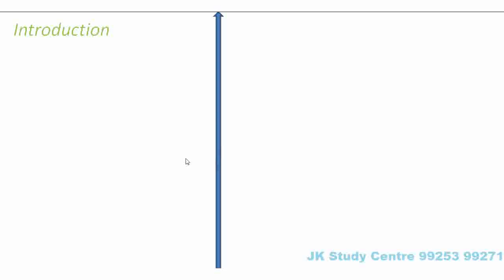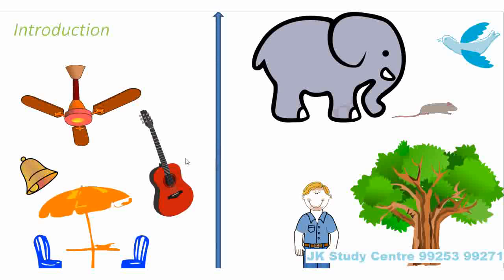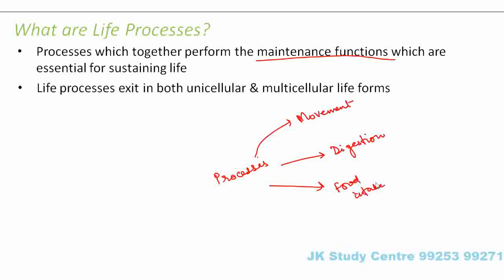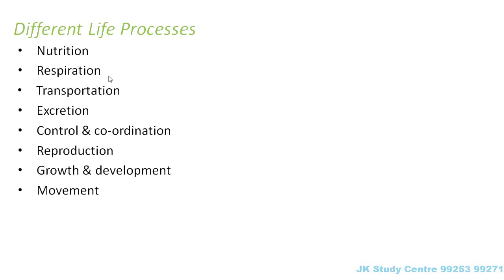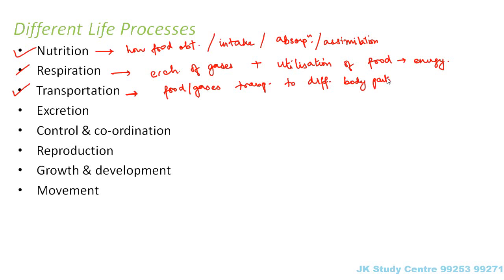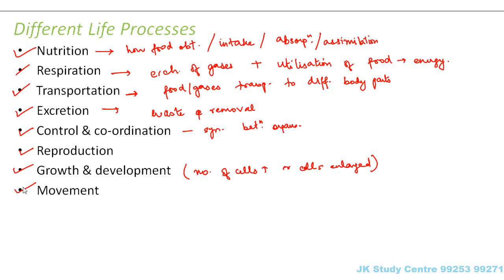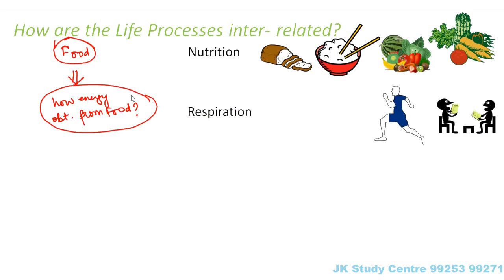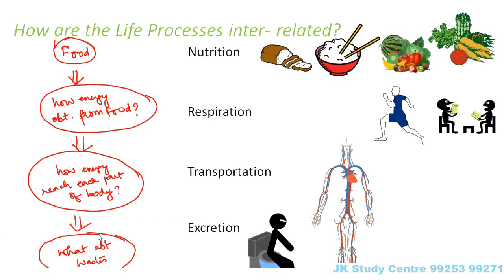Science 006 jkstudy centre std 10 ch06 introduction of life process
introduction of life process